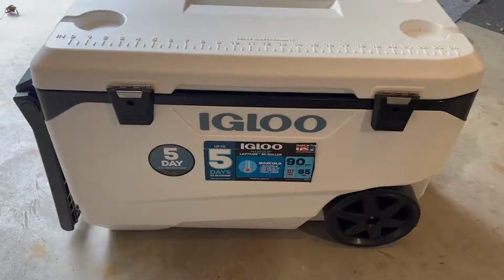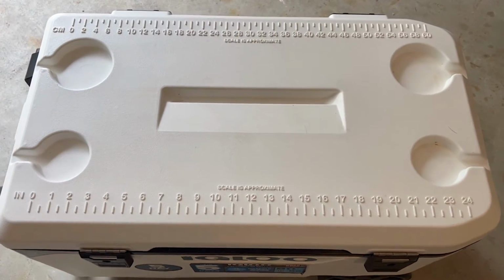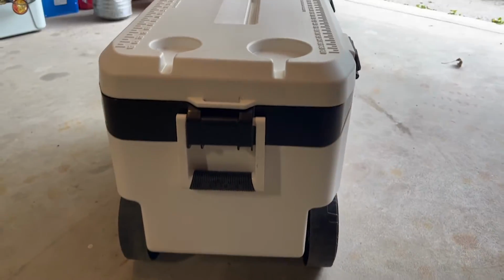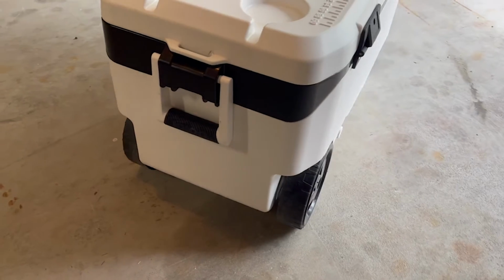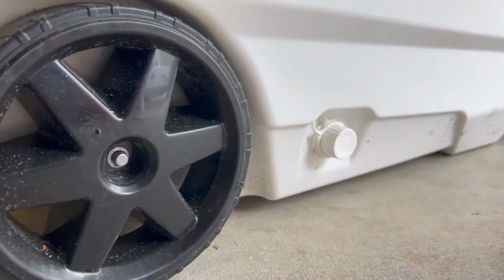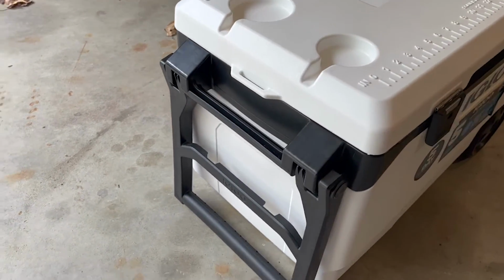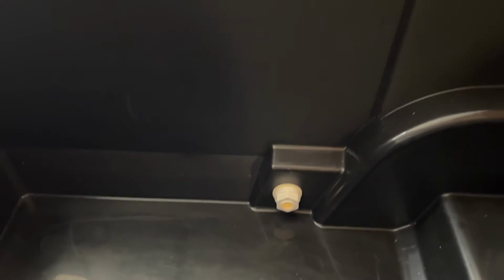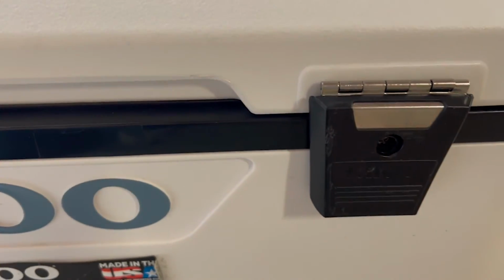Igloo Marine Ultra Coolers | Our Point Of View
Check Our New Website For Amazing Deals!

Oversized wheels for all-terrain mobility
Comfort swing-up rear handle for lifting and loading
Hybrid latches for secure lid closure
Oversize engineer-grade hinges with stay-open detent
Fully insulated body & lid for 5 day performance